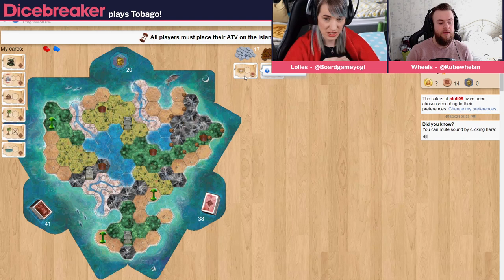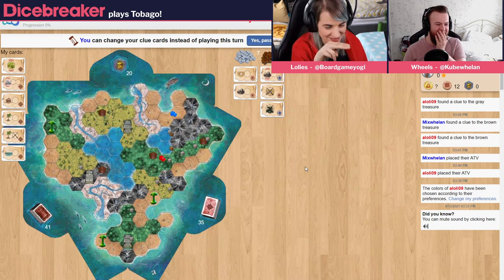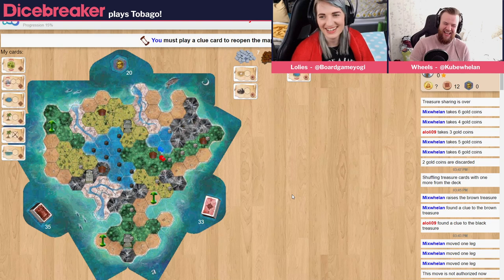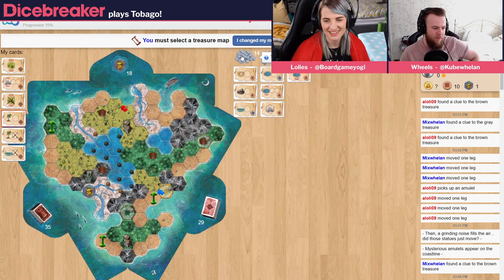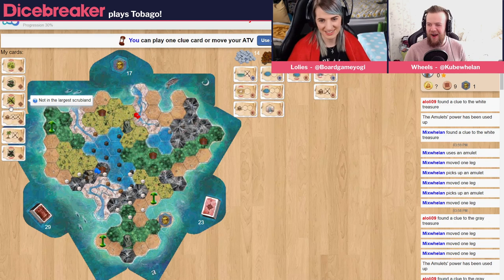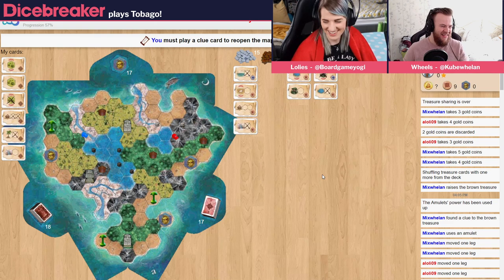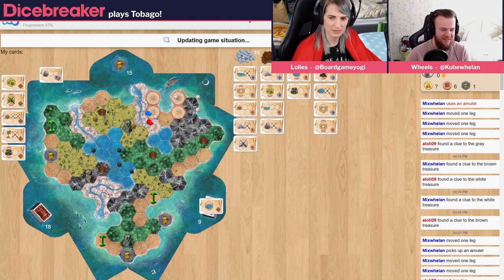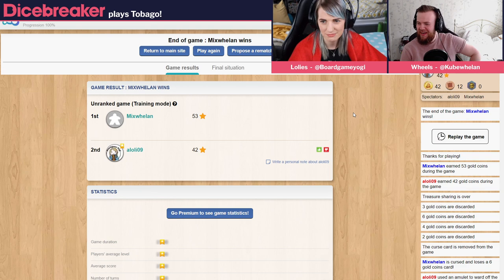You've Never Played Tobago?! Treasure hunting adventure board game playthrough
The sun is coming back out so what better time to go on a treasure hunt on the sunny island of Tobago!
This out of print classic is one of Lolies' favourite game of all time and she's going to make sure everyone knows about it!